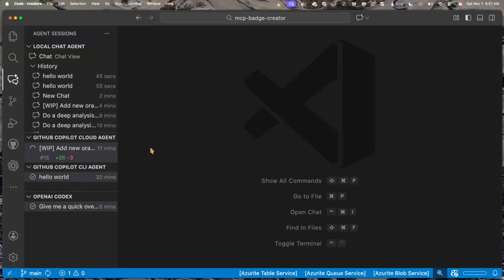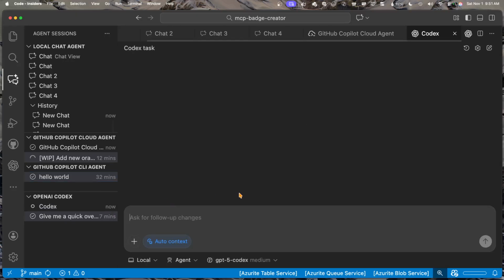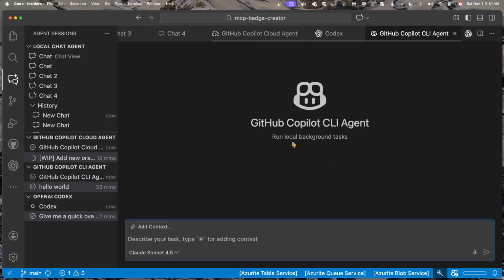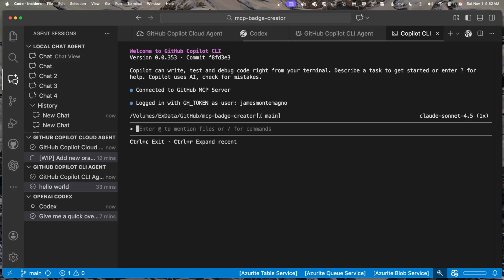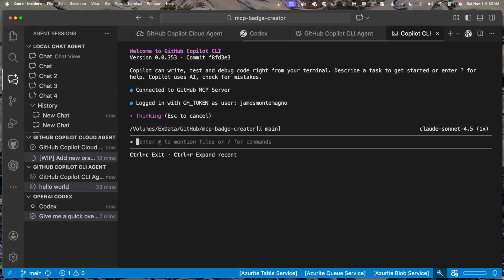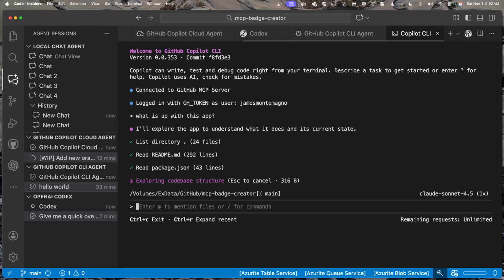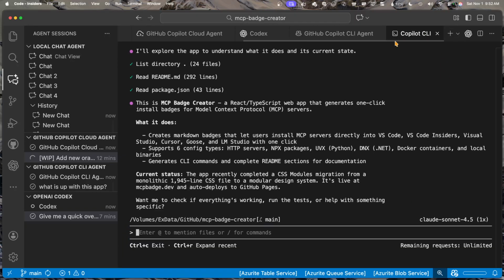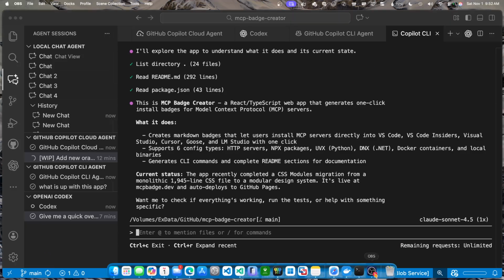The new Agent Sessions panel in VS Code is WILD - TLDR in 60 seconds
The new Agent Sessions pane is WILD in  @code   insiders! All the local chats, cloud agents, CLI with a GUI or in terminal, and even OpenAI Codex!